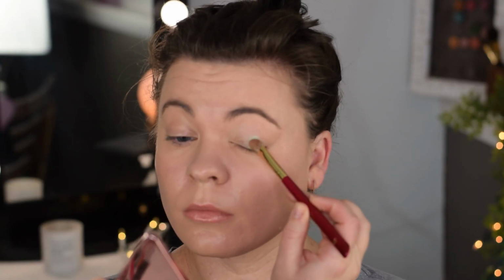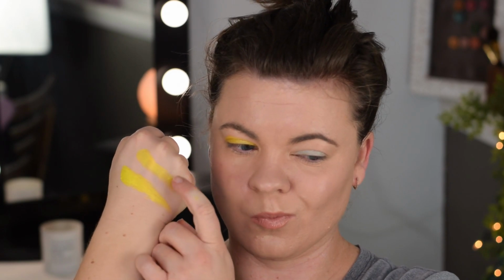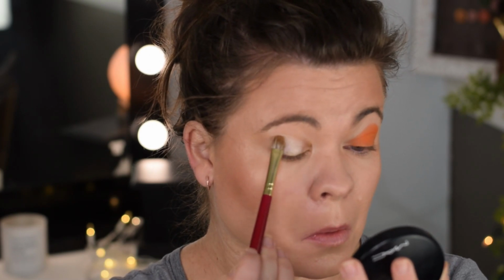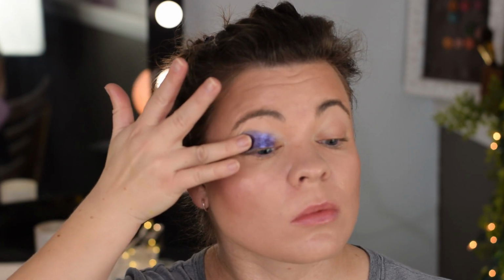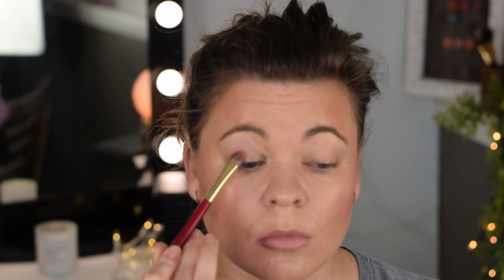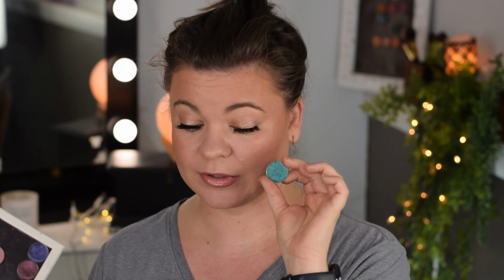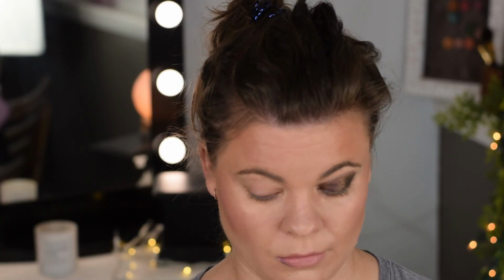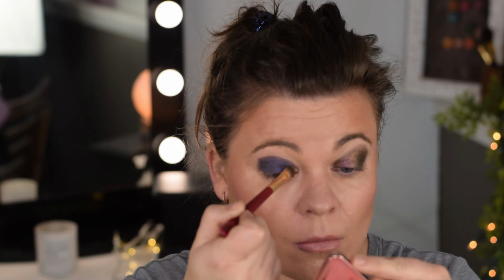Build Your Own Palette Chopped Edition | Collab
In this video, 10 single eyeshadows are put to the test. Will they stay or will they go. To find out which Shadows stay and which ones go, check out the video and here are the following contestants:

Copaceitcs Cosmetics - Kitty! Code 2319
Coastal Scents - Solar Flare and marmalade
Devinah's Ding a Derry and I'm Just a Dandelion
Looxi Beauty - Berry Sexy and Juice
Sydney Grace - Beauregarde and Faithful

♥♥♥Tools commonly used when depotting and repressing shadows:
Antenna Magnet Tool (4 pack but the 5lb magnet was what was used)
Cow Magnets
Nespresso Tamper Tool
Depotting tool
Metal Stickers for aluminum (non-magnetic) pans (3M quality stickage) to make them magnetic
Good Quality 26 mm (standard) sized round pans and depth of 3.5 mm (Devinah, MUG, Terra Moons, Coastal Scents, ABH, Colourpop height)
Magnetic Adhesive (2 5x7" inch sheets)
Multi-Purpose Manicure Scissors Germany
Scrapbook Punch ( 1 inch circle and 3/4 inch Square punch I use it to cut my magnetic adhesives for creating magnetic wells within palettes)

♥♥♥LIVESTREAM OFFICE PRODUCTS:
12" ESDDI Ringlight (I have a review on it
Webcam I use as my overhead camera (hint: It's my Phoone)